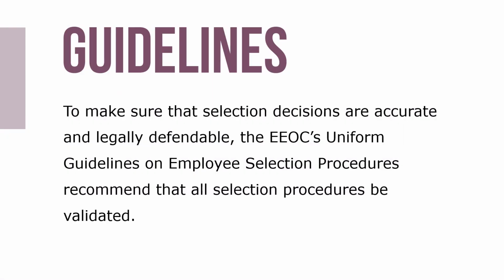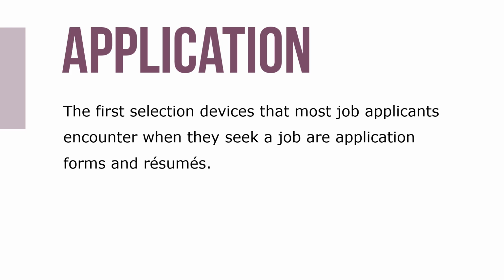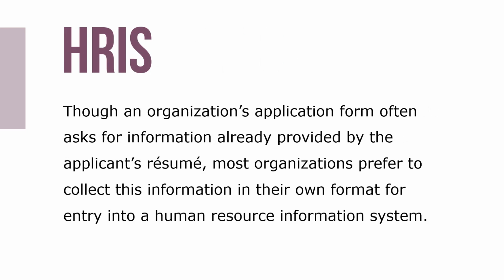Employee Selection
After the recruitment process has produced a pool of qualified applicants, the selection process is used to deter-mine which applicants have the best chance of performing well on the job. Selection the process of gathering information about job applicants to decide who should be offered a job.

To make sure that selection decisions are accurate and legally defendable, the EEOC’s Uniform Guidelines on Employee Selection Procedures recommend that all selection procedures be validated. Validation is the process of determining how well a selection test or procedure predicts future job performance.

Selection tests give organizational decision makers a chance to know who will likely do well in a job and who won’t. In interviews, company representatives ask job applicants job-related questions to determine whether they are qualified for the job. Interviews are probably the most frequently used and relied on selection device.

In unstructured interviews, interviewers are free to ask applicants anything they want, and studies show that they do. Semistructured interviews lie between structured and unstructured interviews.

How well do interviews predict future job performance? Contrary to what you’ve probably heard, recent evidence indicates that even unstructured interviews do a fairly good job. When conducted properly, however, structured interviews can lead to much more accurate hiring decisions than unstructured interviews. In some cases, the validity of structured interviews can rival that of cognitive ability tests.